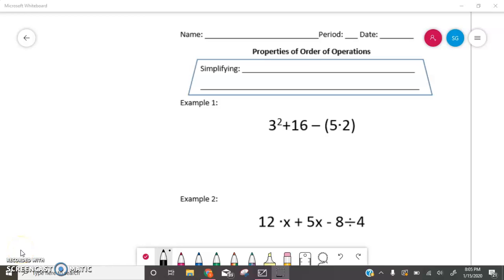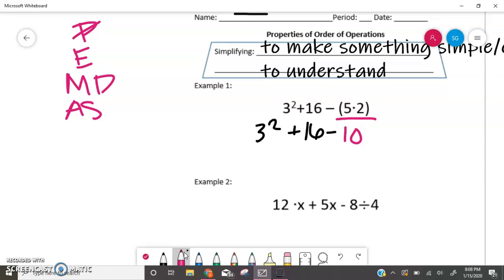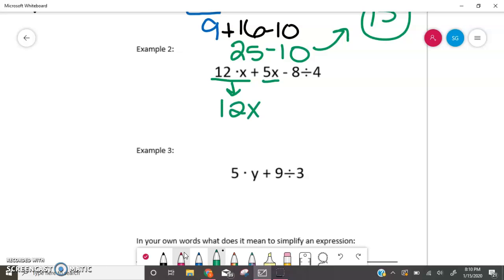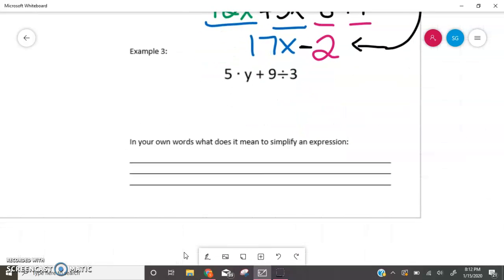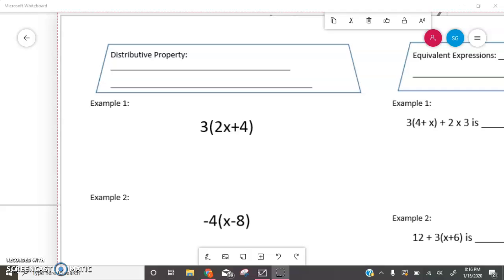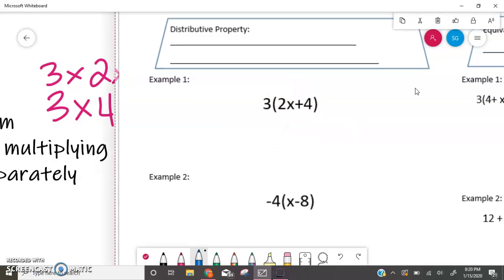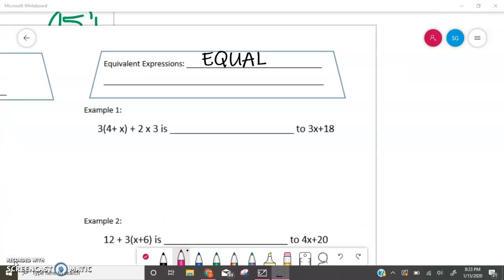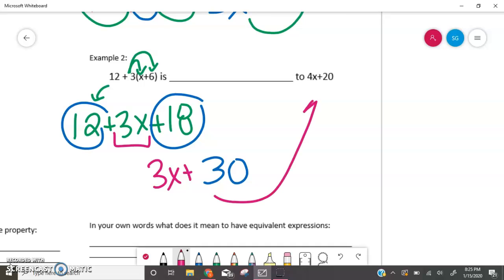Properties of Orders of operations